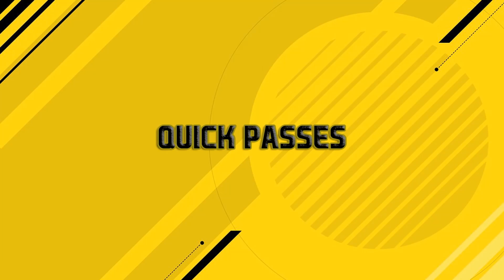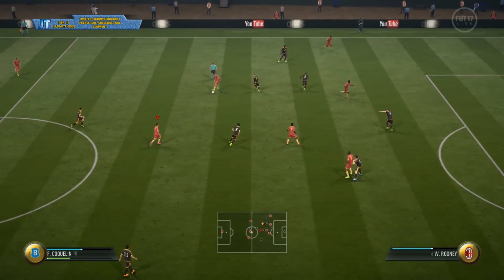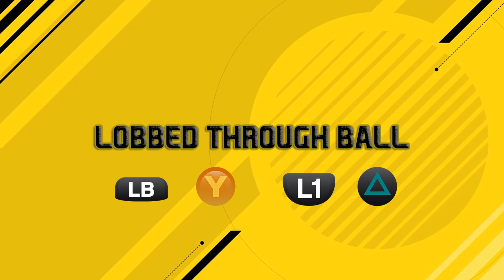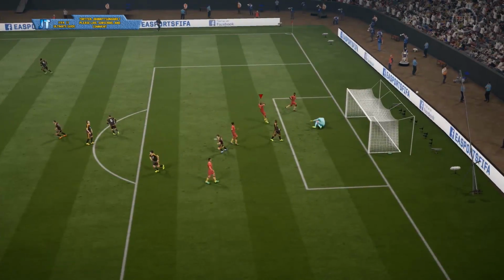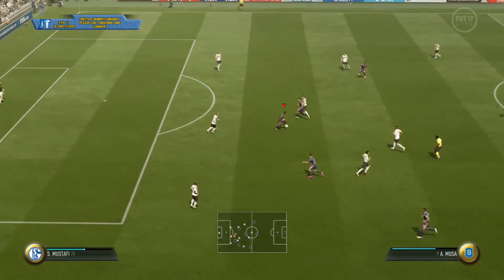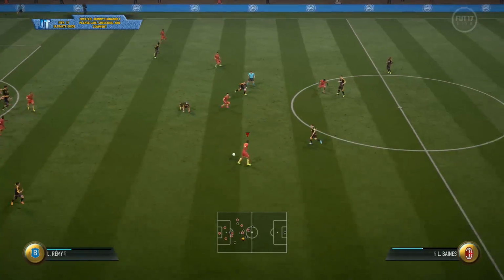HOW TO BEAT SLIDE TACKLES IN Fifa 17!! – Simple Fifa 17 Tutorial: Secret To Beating Slide Tackles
This Fifa 17 simple attacking tutorial and Guide focuses on how to beat slide tackles in Fifa. It will be a simple tutorial that goes into detail on how to beat slide tackles in Fifa 17. It will go into a few ways to beat slide tackles as well as the secret to beating slide tackles in Fifa 17.

This Fifa 17 simple attacking tutorial is the ultimate guide on how to beat slide tackles in Fifa 17. I will discuss in a simple manner how to beat slide tackles and the secret to beating slide tackles in Fifa 17.

Fifa 17 simple attacking tutorial. How to beat slide tackles in Fifa 17 and the secret to beating slide tackles.